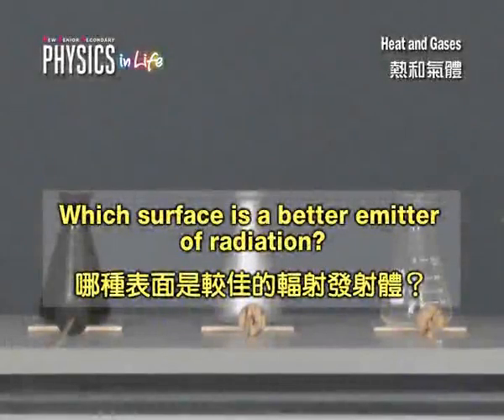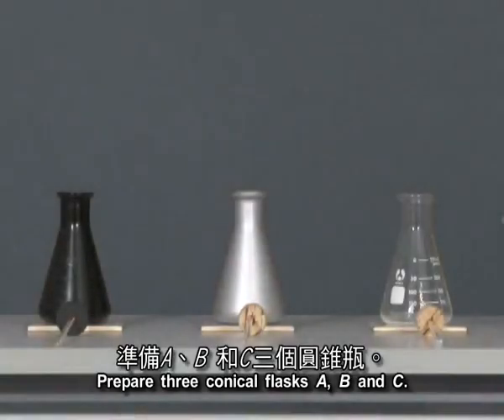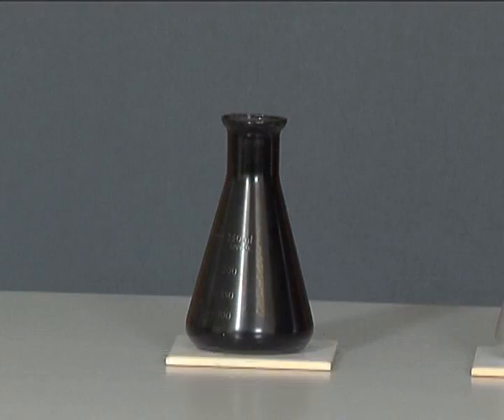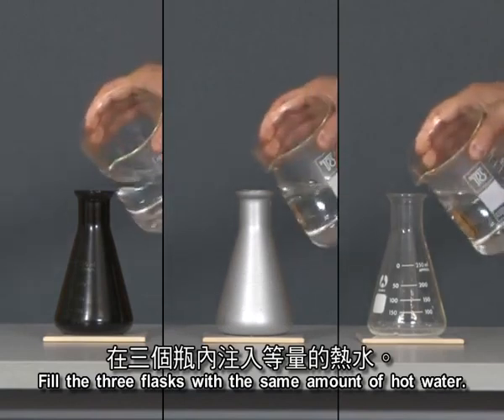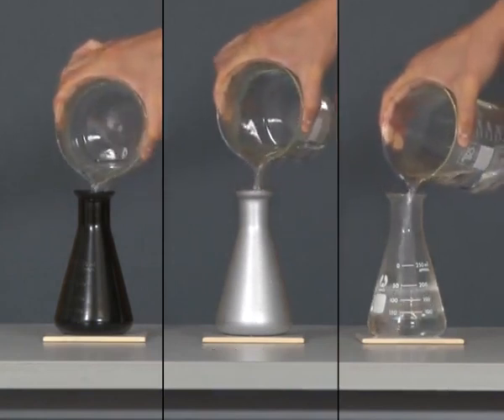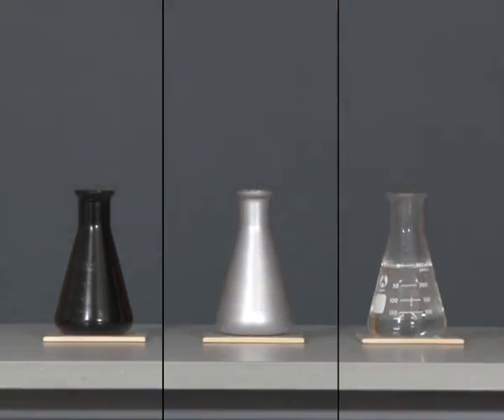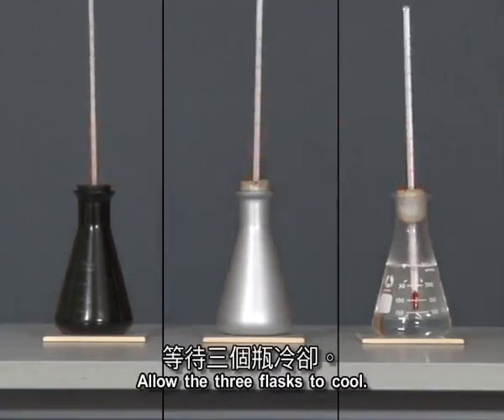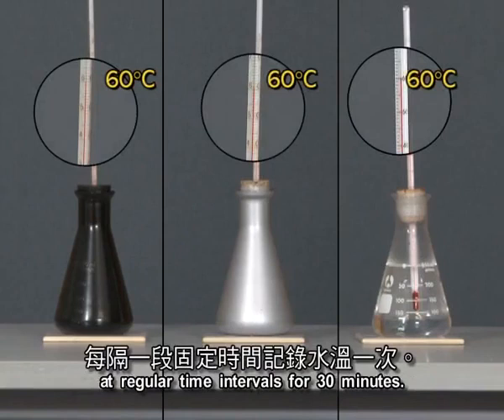V01 e47 Which emits better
00:00 set up
00:07 3 different flasks
00:25 fill the flasks with hot water
00:47 allow the flasks to cool
01:23 result